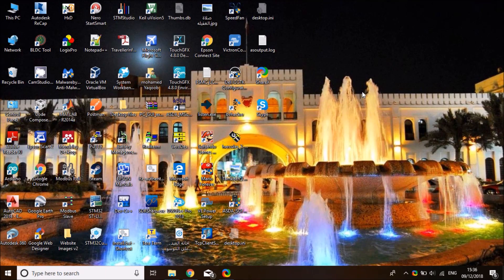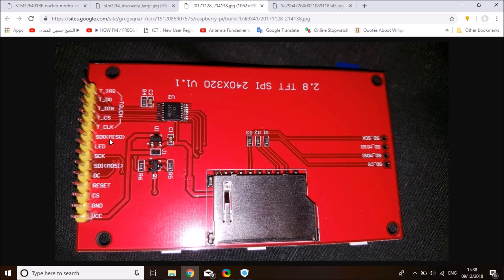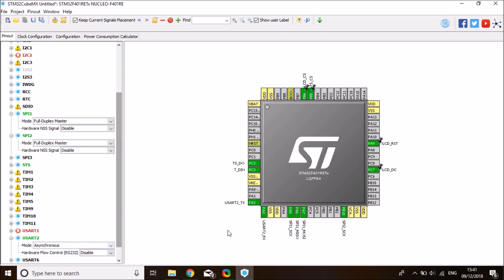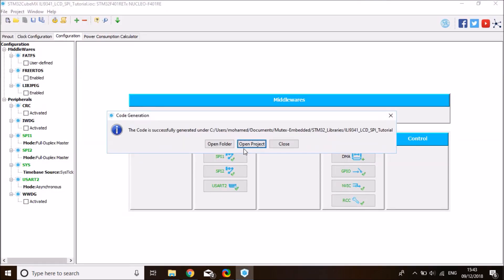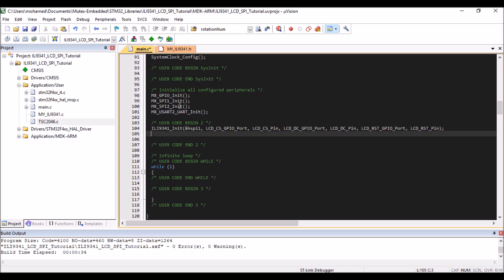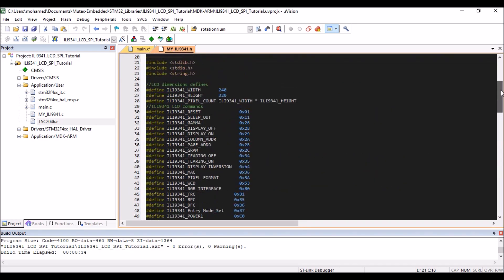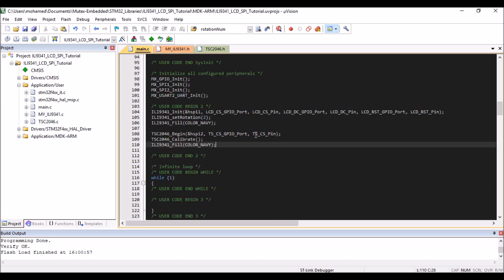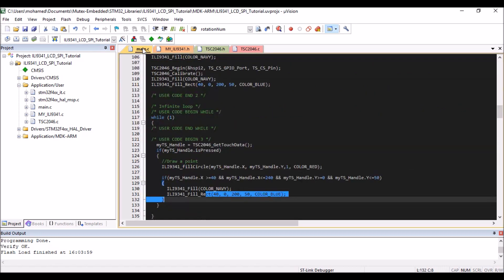STM32F4 Discovery board - Keil 5 IDE with CubeMX: Tutorial 26 - SPI LCD + Resistive touch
This video tutorial shows how to use the ILI9341 SPI LCD Module with Resistive touch screen controller TSC2046 IC.